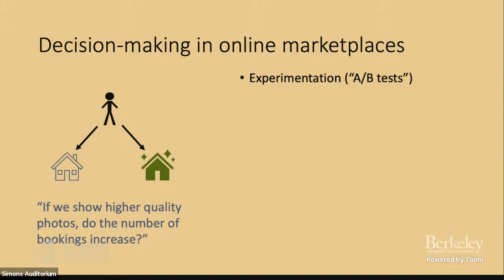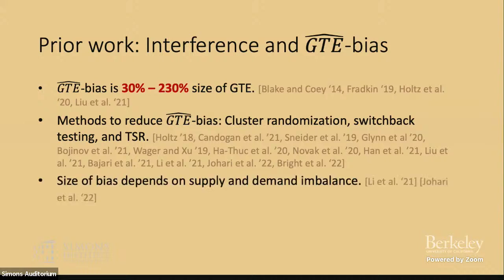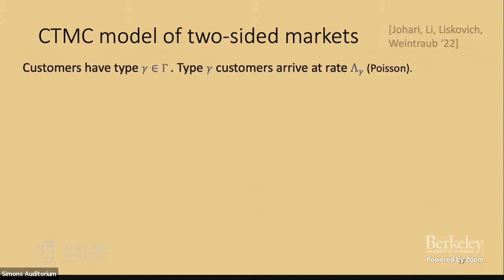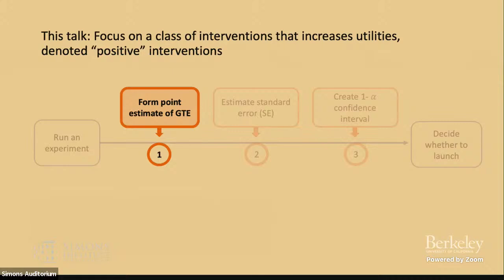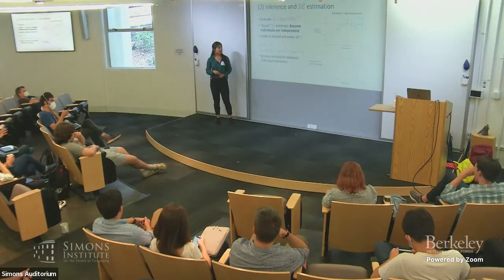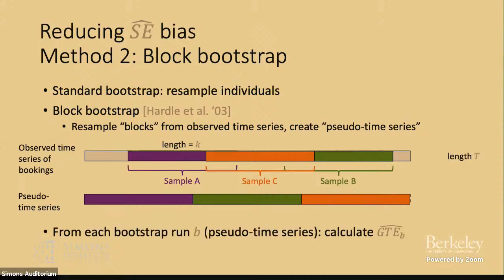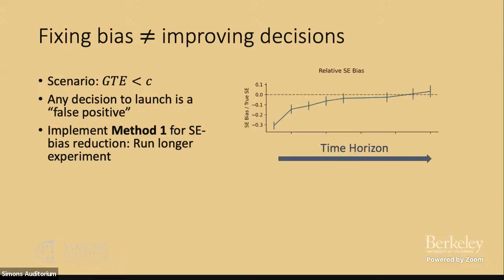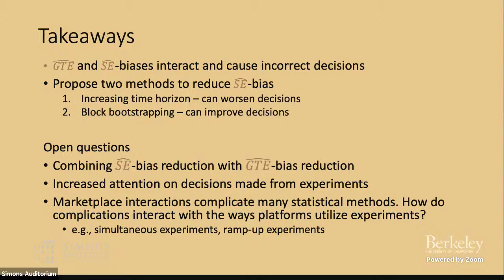Inference and Interference in Marketplace Experimentation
Hannah Li (Stanford)

Online marketplace platforms rely on experiments to aid decision-making. Due to interference effects, however, common estimators may be biased in these market settings. Prior work has focused on the biases that arise in the treatment effect estimates, but there is also bias in the typical standard error estimates, which can cause the platform to be under or over-confident in its estimates. In this work we study the standard error bias and its impact on the resulting platform decisions. We utilize a dynamic market model which captures the marketplace interference effects. We show that commonly used standard error estimators are biased in market settings. We explore practical methods to reduce the standard error bias. Finally, using calibrations to real marketplace data, we assess the quality of the ultimate decisions made using these biased estimates.